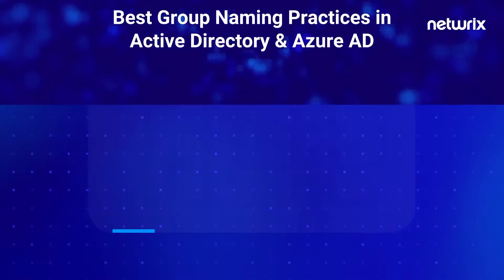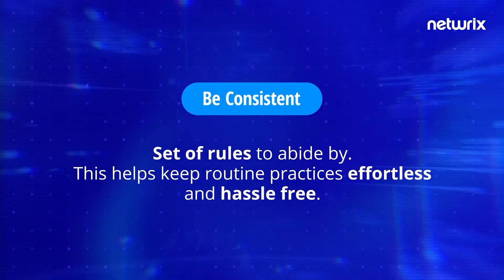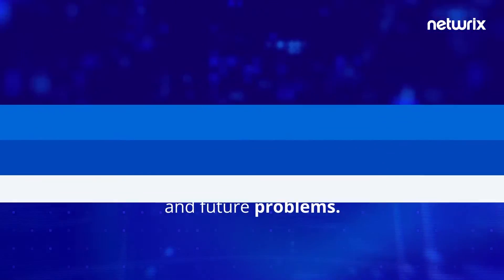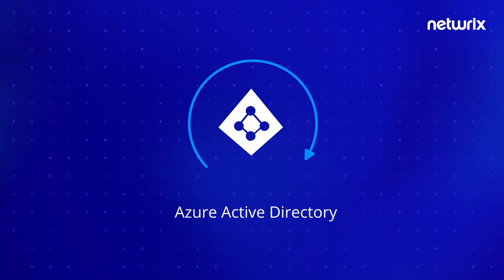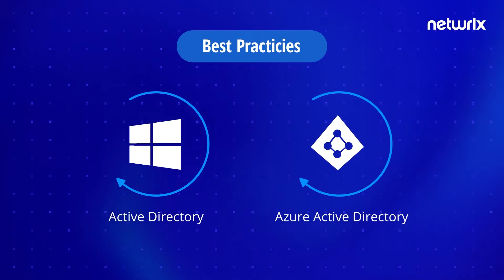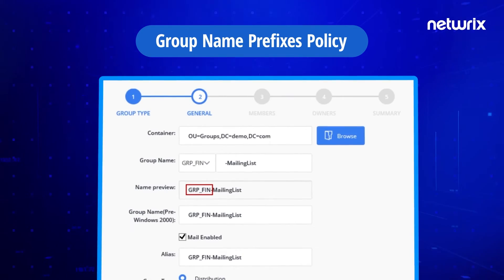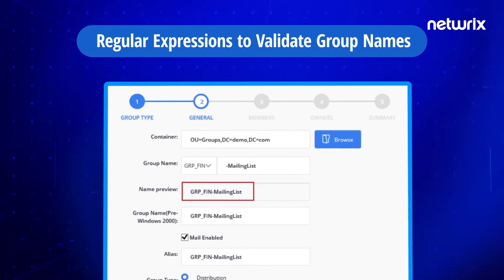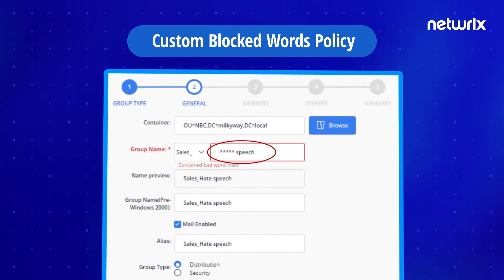Active Directory Group Name Examples & Best Practices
Naming conventions for Active Directory and Azure AD groups can be confusing. This video explains how to create clear and consistent group names using prefixes, descriptions, and approval workflows. By following these best practices, you can make it easier for users to understand the purpose of each group and avoid confusion.

Integrate NetwrixGroupID with your ActiveDirectory or AzureAD to appropriately identify all your directory groups. You can define policies for adding prefixes to group names, standardize them and build a template as well.

Netwrix GroupID does much more than maintaining group naming policies. Netwrix GroupID automates and delegates group and user management, necessary to healthcare organizations, ensuring your directories remain current and empower you to enhance security while increasing IT productivity.